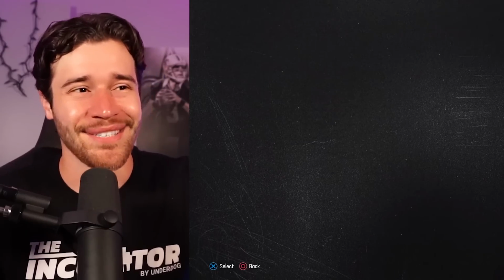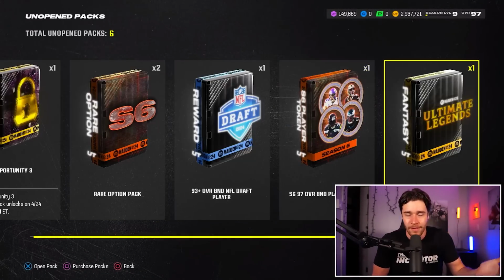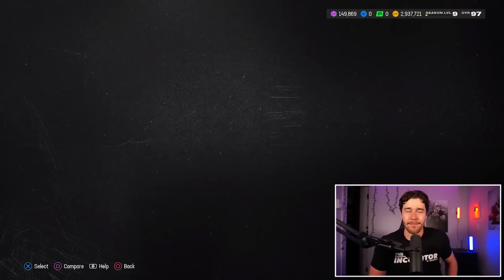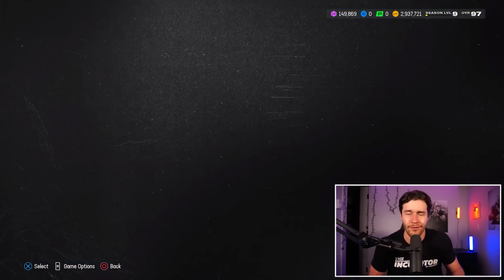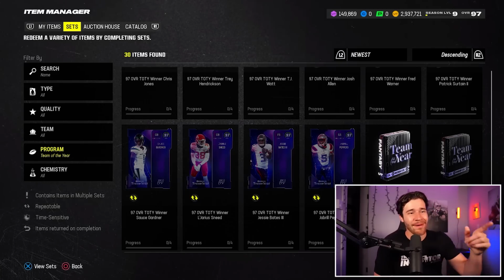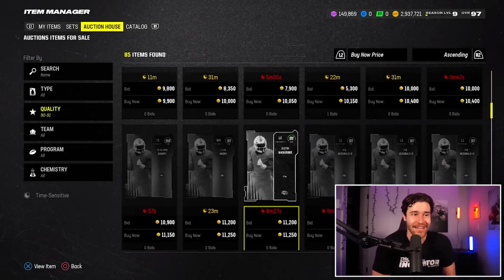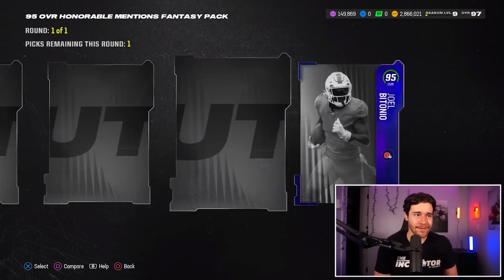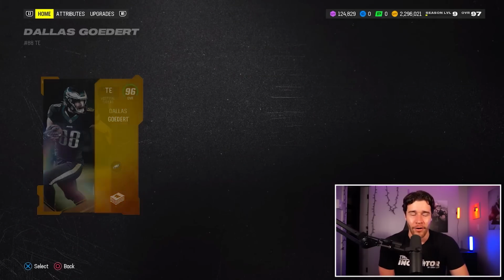How to make 1,000,000 Coins TODAY in Madden 24!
I showcase how to make 1 million coins today in Madden 24 ultimate team. Enjoy these coin making tips and tactics!

𝟭 Download the Underdog Fantasy App
𝟮 Use code "Swift" and get free bonus cash: